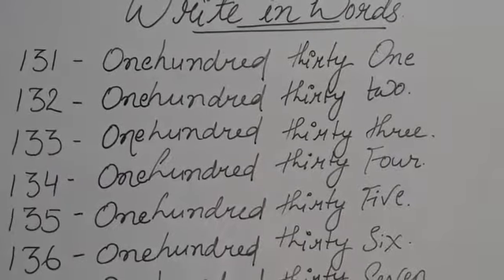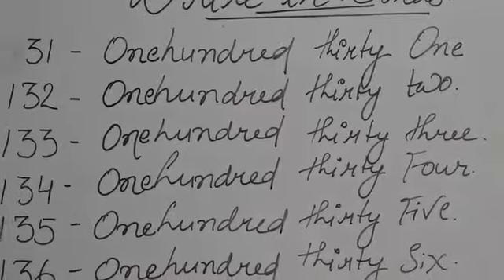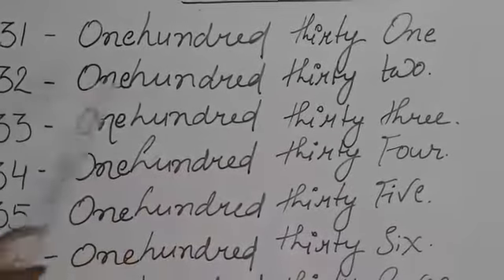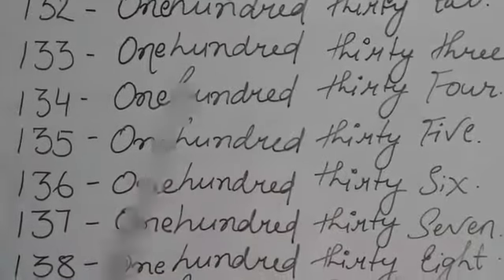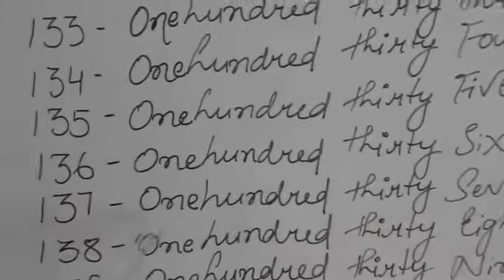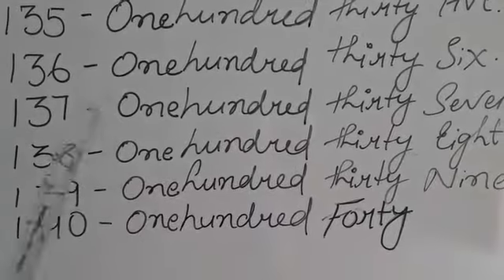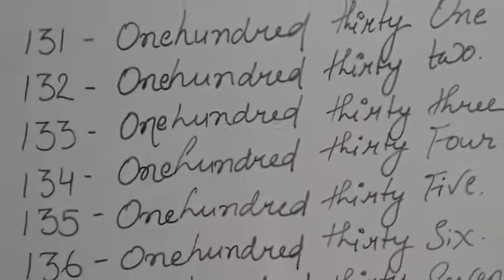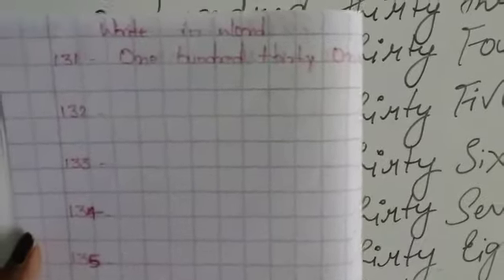Class UKG Maths 19/6/20